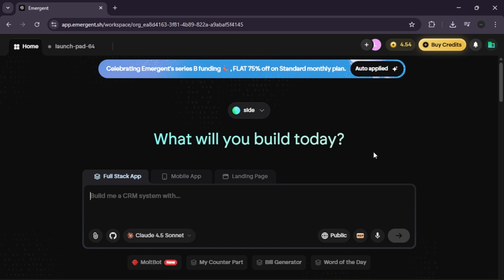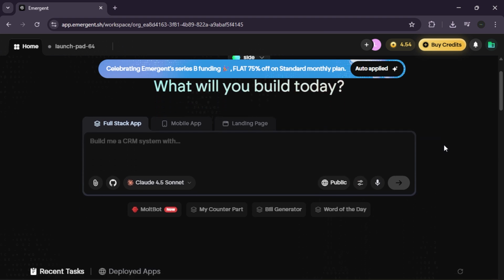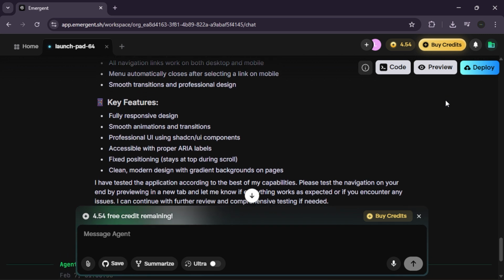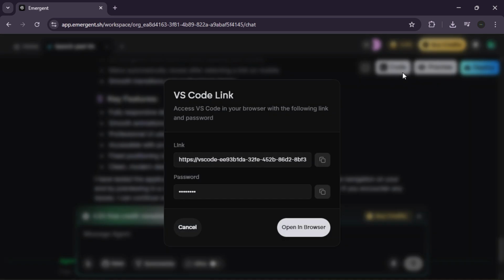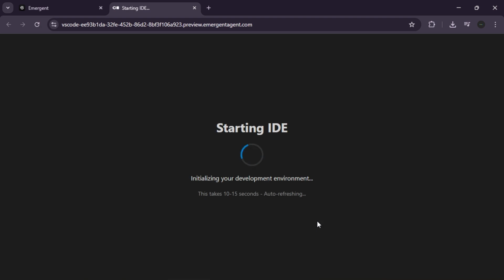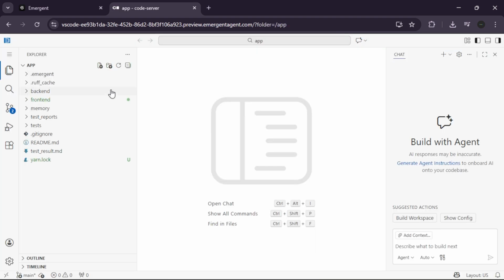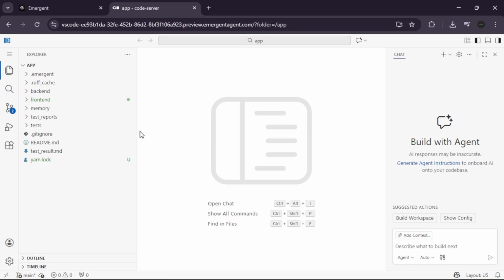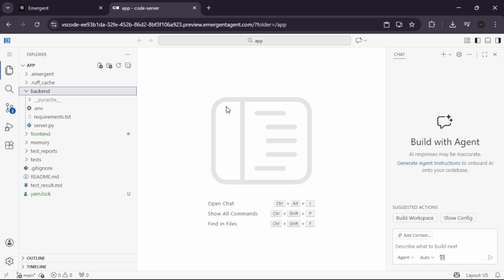How to Export Source Code Files from Emergent AI - Step By Step [2026 GUIDE]